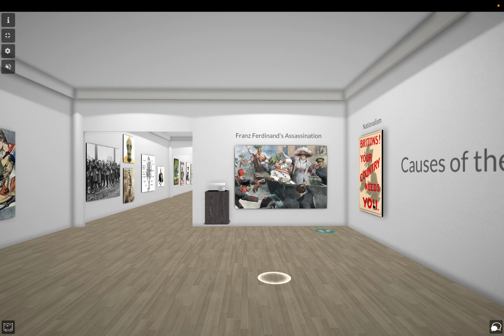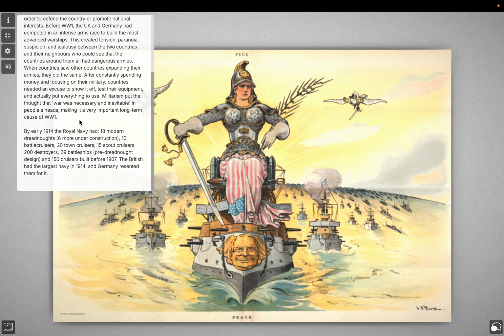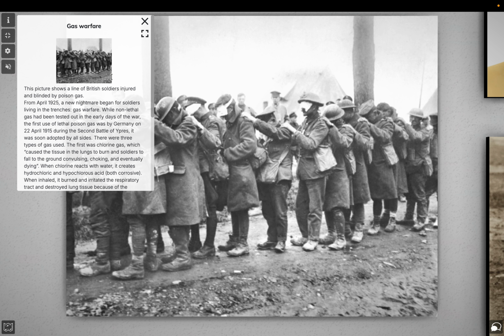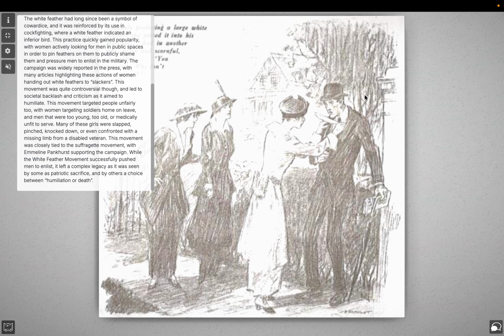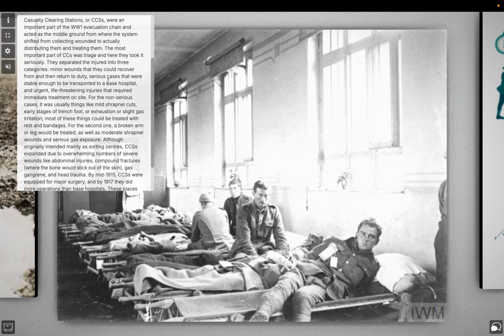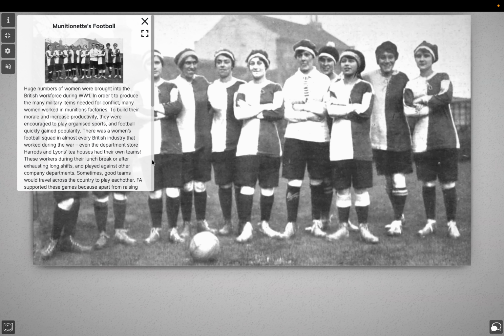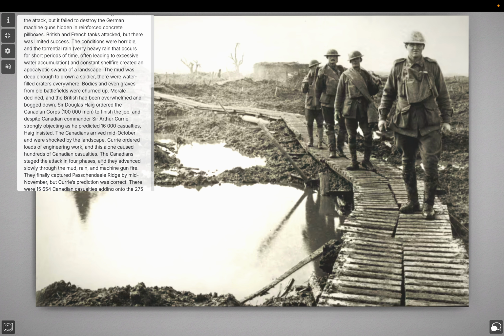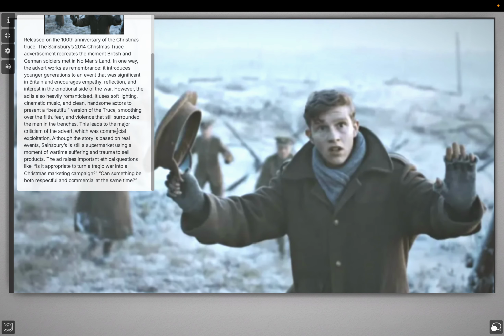ins ww1 museum summative s1 sophia